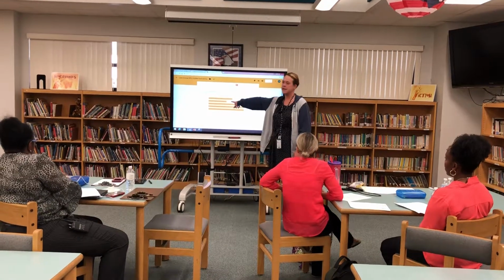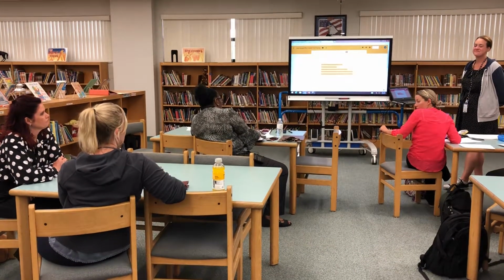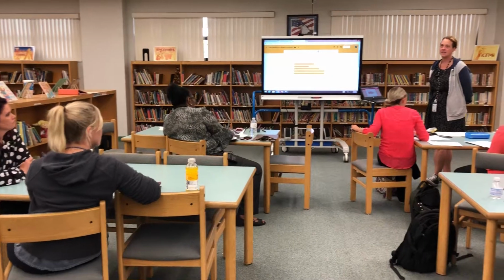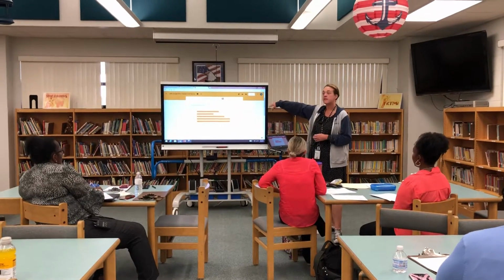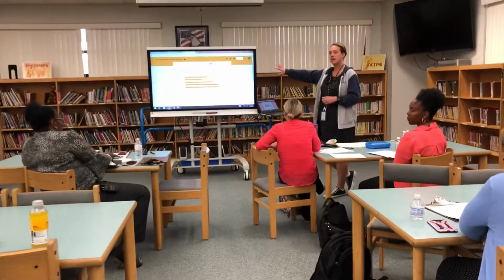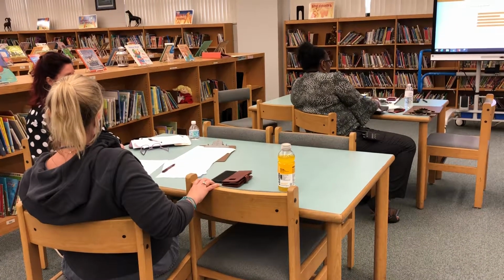Field Experience Video 2